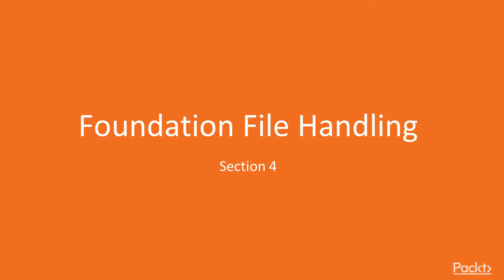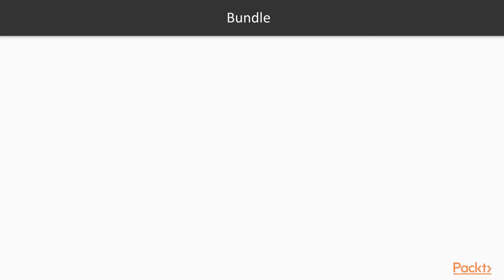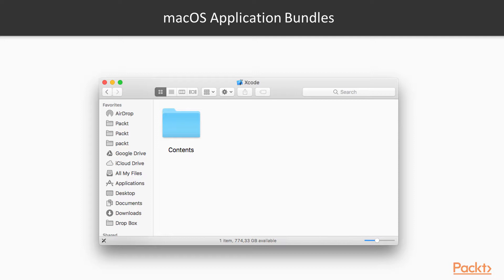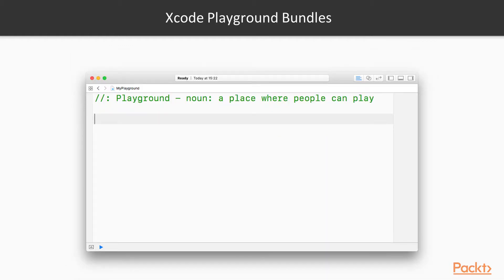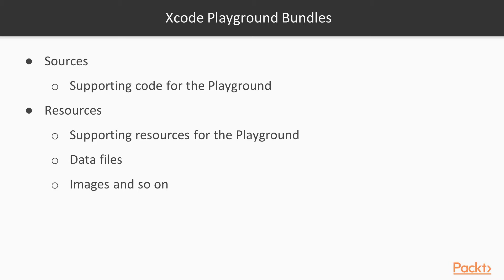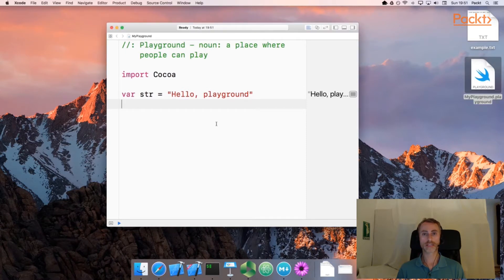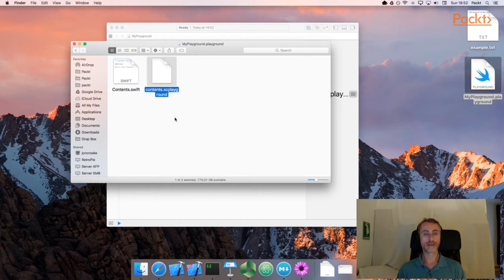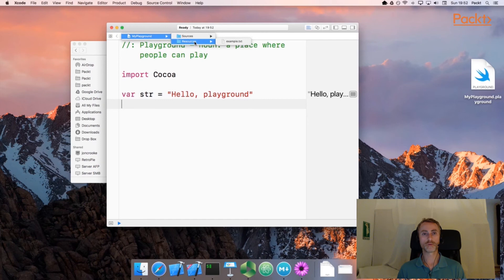Exploring Swift : Bundle on macOS | packtpub.com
Let's start by introducing the concept of bundles in the user-space of macOS. We will learn that playgrounds are also bundles.
• Look at macOS application bundles, which any user interacts
• Expand the discussion by showing how Xcode playground files are also bundles, and how you can browse their contents in order to add your own resources